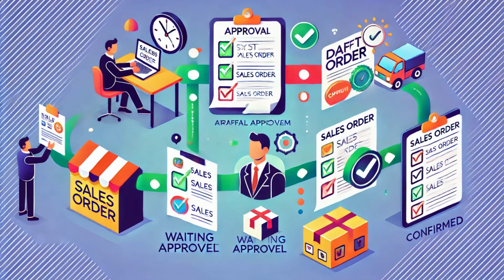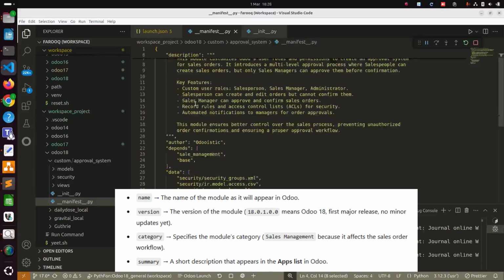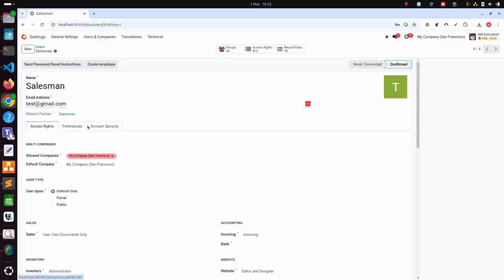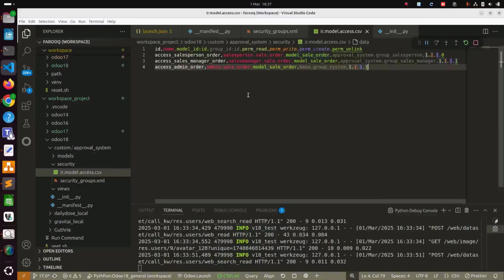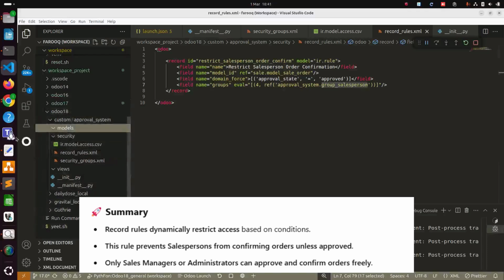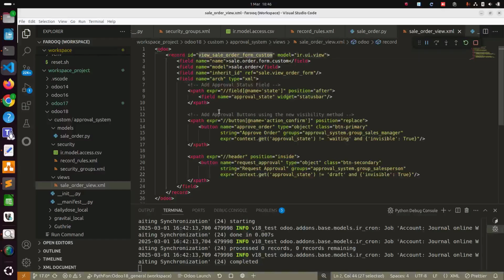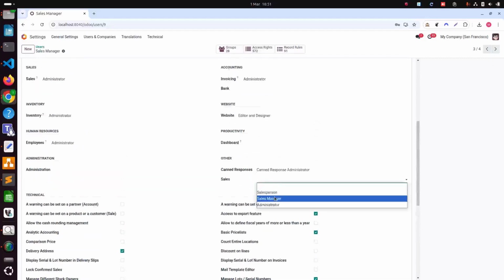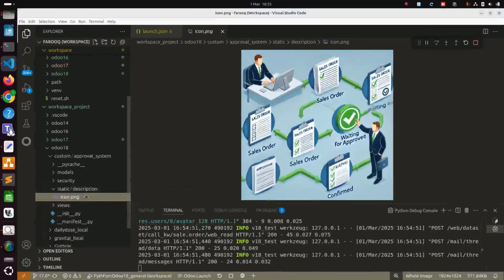Odoo 18 Sales Order Approval System | Custom Workflow for Sales Managers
🚀 Boost Your Odoo 18 Sales Workflow with a Custom Approval System! 🚀

In this tutorial, we’ll walk you through building a Sales Order Approval System in Odoo 18, ensuring that sales orders require managerial approval before confirmation. This powerful customization helps businesses enforce structured approvals, prevent unauthorized confirmations, and maintain better control over sales processes.

🔹 What You’ll Learn in This Video:
✅ How to restrict Salespersons from confirming sales orders
✅ How to create a multi-level approval workflow for Sales Orders
✅ Implement Access Control Lists (ACLs) and Record Rules for user roles
✅ Add custom approval buttons in the Sales Order form
✅ Enable Sales Managers to approve and confirm sales orders
✅ Automate notifications for approval requests

📌 Key Customizations in This Module:
🔹 User Roles & Permissions: Define Salesperson, Sales Manager, and Administrator roles
🔹 Approval Workflow: Salespersons request approval, Managers approve and confirm orders
🔹 Record Rules & Security: Restrict Salesperson access while granting Managerial approval rights
🔹 Custom UI: Add approval status tracking and approval buttons
🔹 Automated Notifications: Alert Sales Managers when orders need approval

Let us know what Odoo customizations you’d like next.